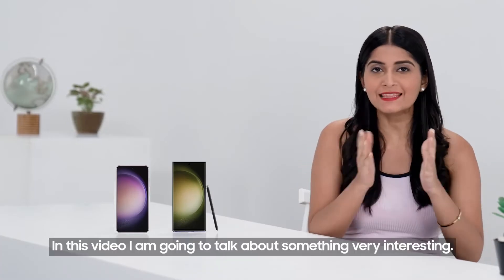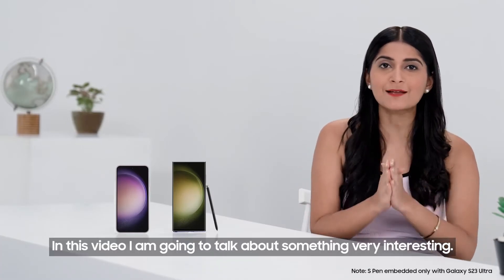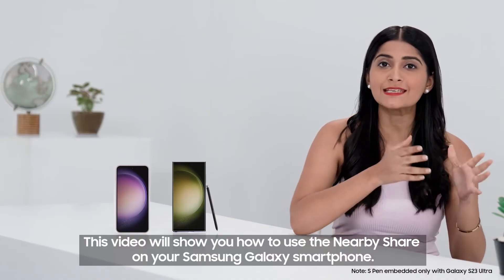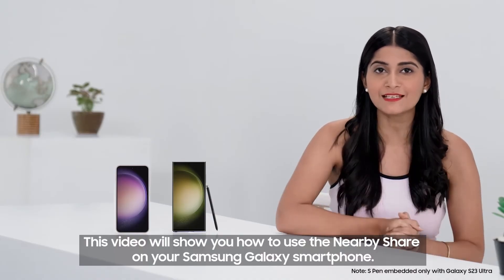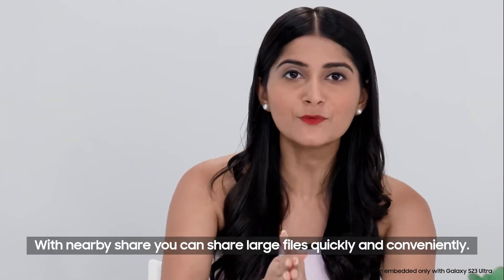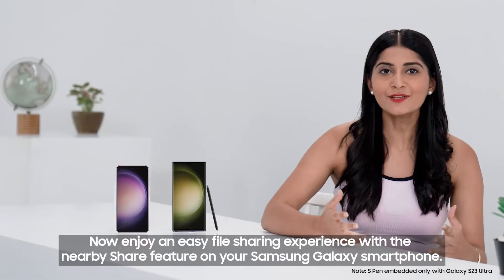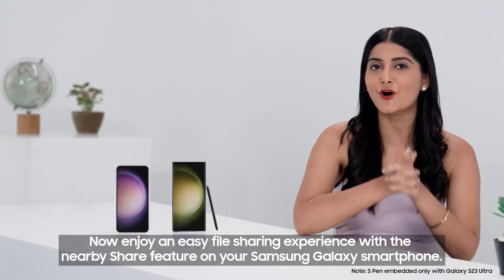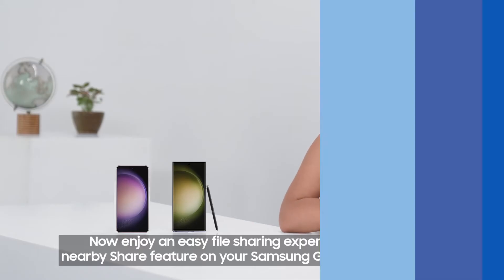How to use Nearby Share on your Samsung Galaxy smartphone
You can share large files with other devices quickly and conveniently from your Galaxy smartphone, using ‘Nearby Share’. Watch this video to learn the simple steps by which you can use this convenient feature.